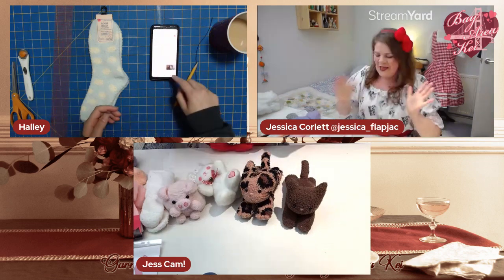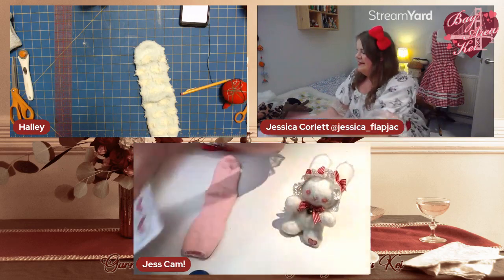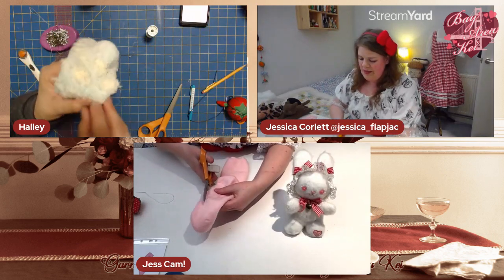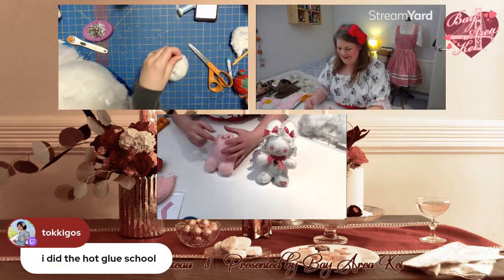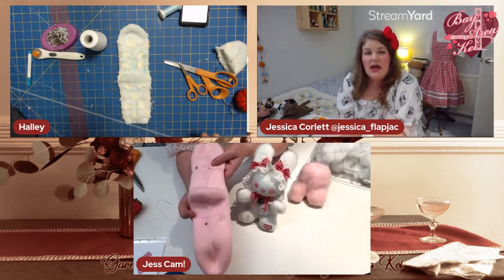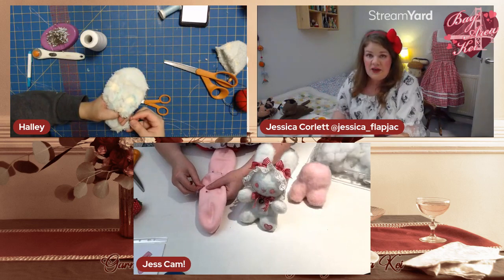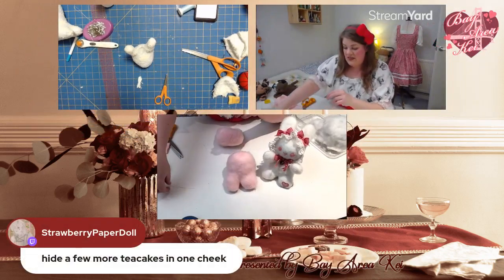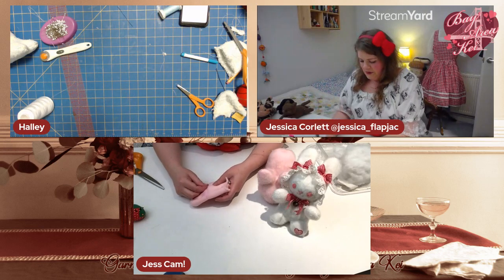DIY Sock Plushie Usakumya Craft Workshop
Host

Learn to make quick and easy sock plushies with Jessica Corlett. Suitable for all skill levels as it requires only a little bit of hand sewing. Use materials you already have around your house! Gift them to your valentine or yourself; you can even style your plushie to create a tribute to the lovely Usakumya.